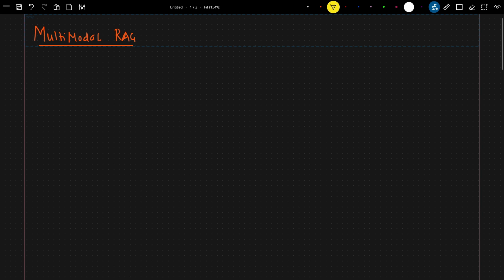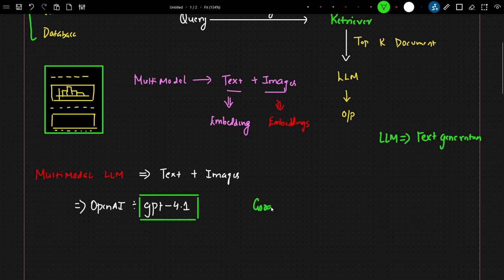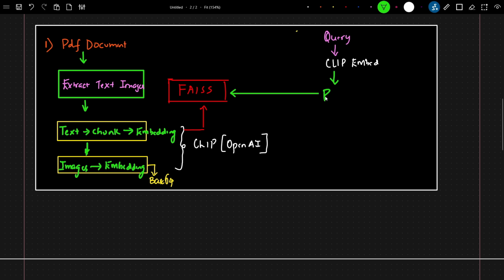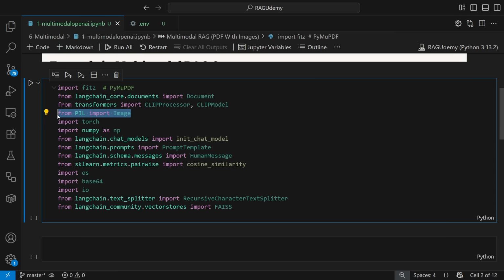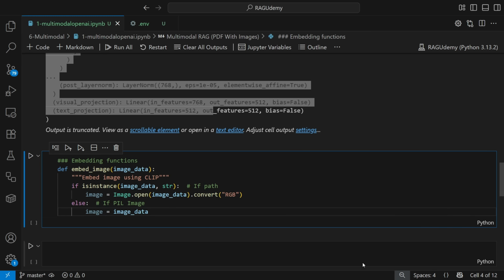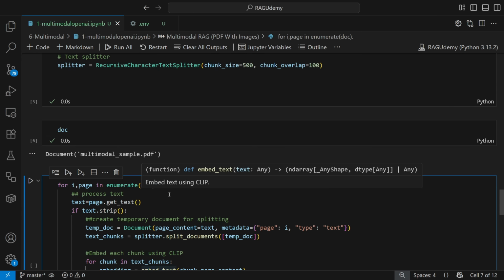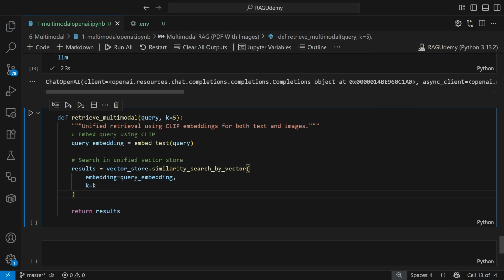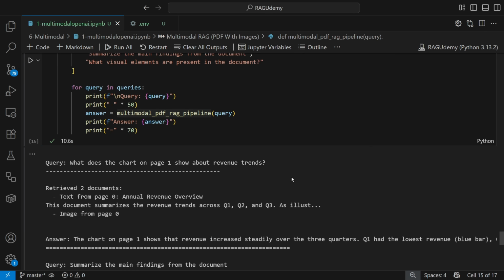Step By Step Process To Build MultiModal RAG With Langchain(PDF And Images)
In this video we will learn how we can build a end to end MultiModal Rag with Langchain where we will take the data source from pdf which has images in it.